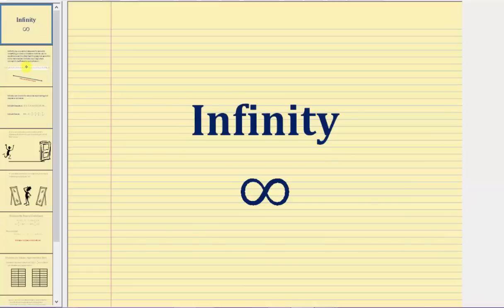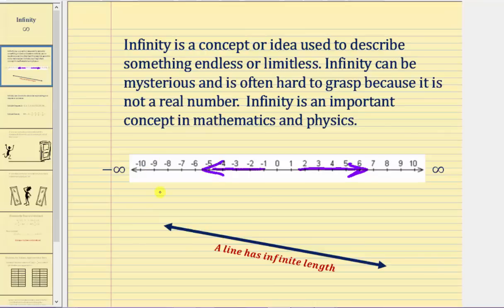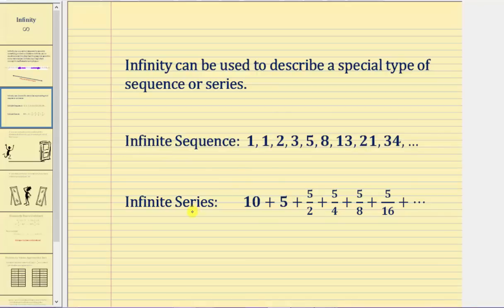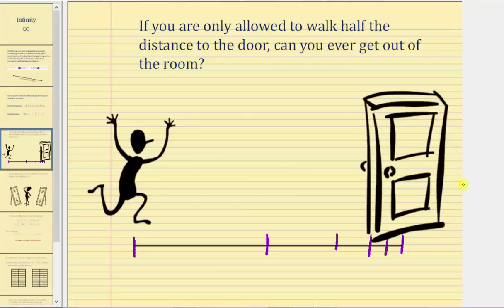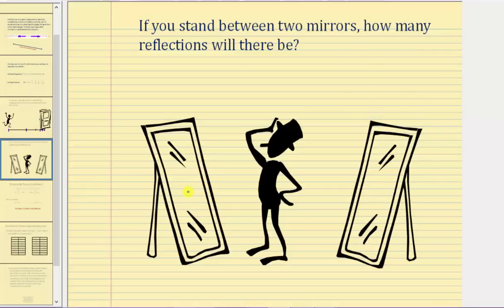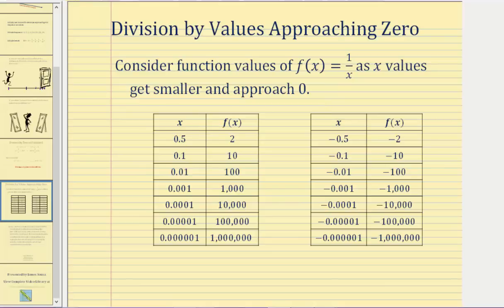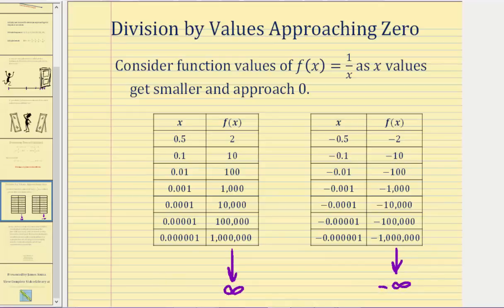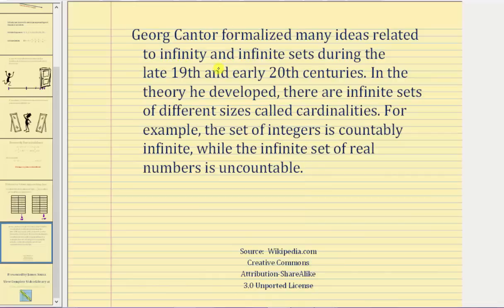Infinity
This video provides a description of infinity with several examples.